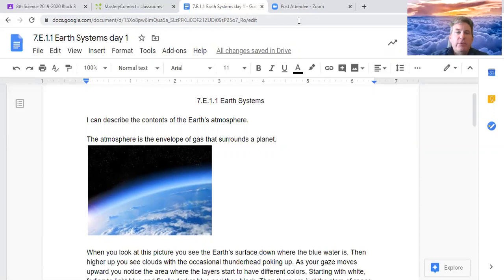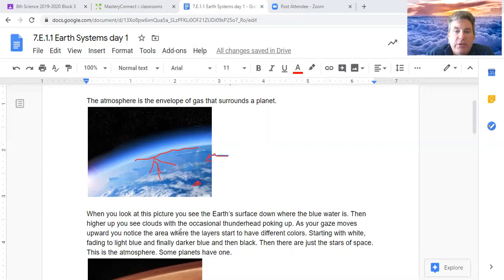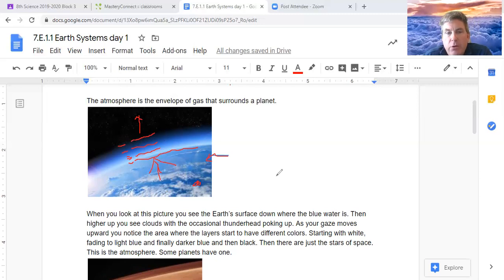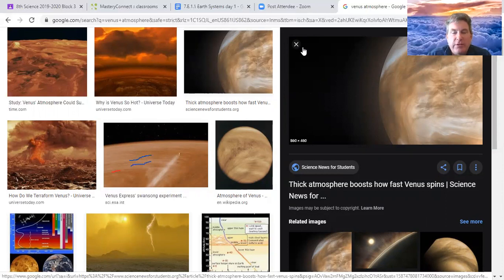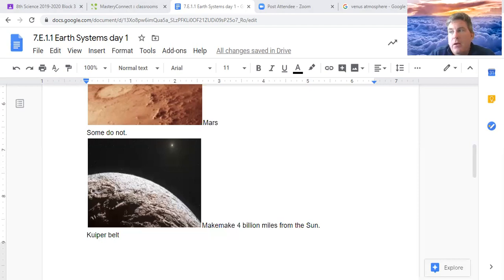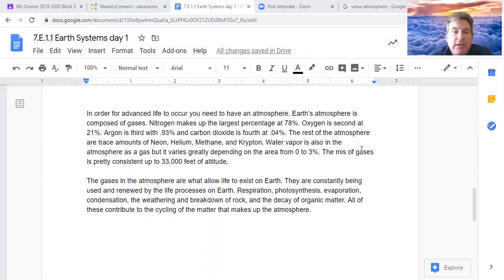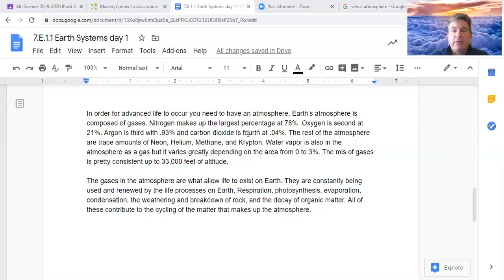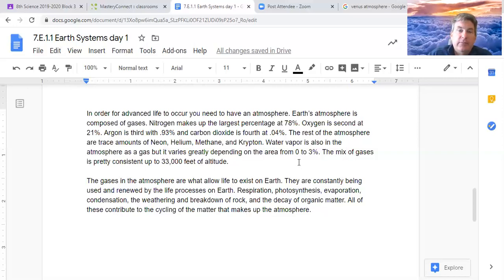7.E.1.1 Content of Atmosphere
NC science 7.E.1.1 Earth Systems. Content of atmosphere.